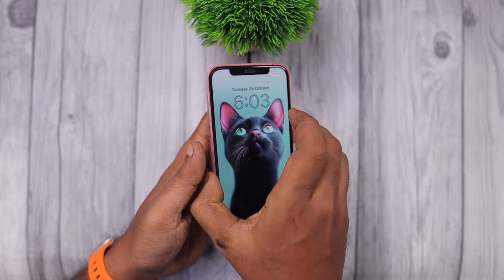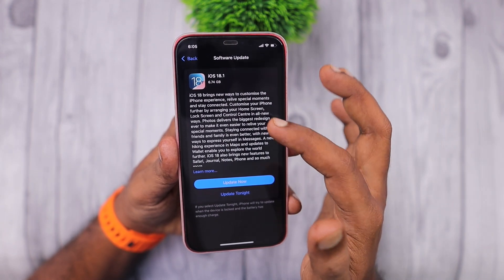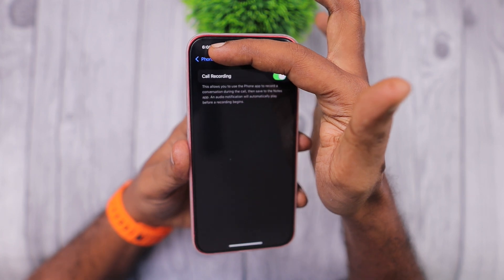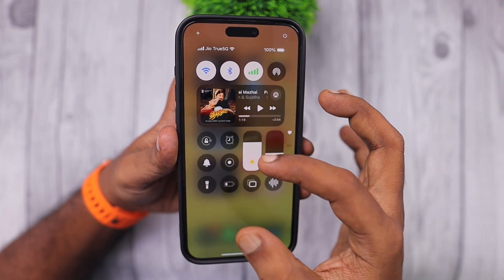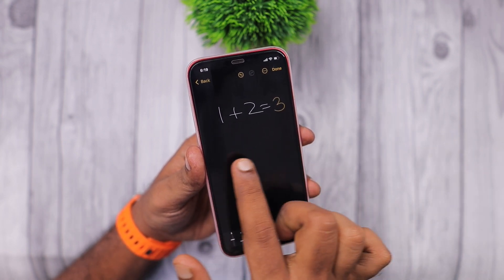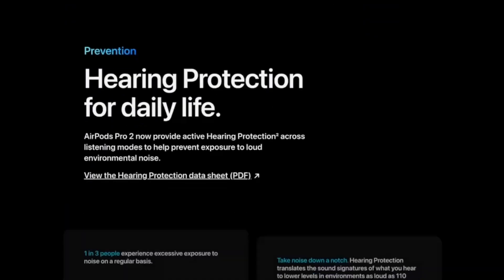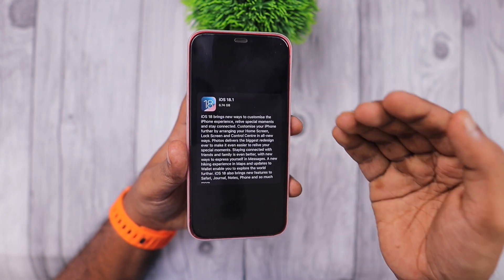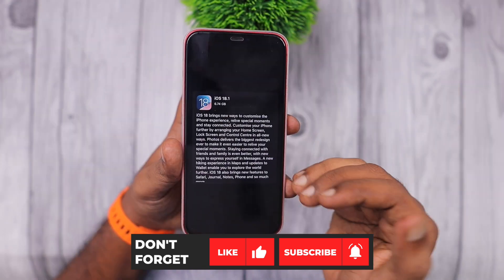iOS 18.1 🔥 Non-Apple Intelligence Features for Older iPhones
What's New with iOS 18.1? What are the features coming to Older iPhones? Top Non Apple Intelligence Features List that are coming to your iPhone with iOS 18.1 update.

Timeline:
0:32 - iOS 18.1 Beta to iOS 18.1 Stable
1:15 - Call Recording How to Use?
2:44 - Call Recording Not Available
3:33 - New Control Center Connectivity Controls
4:27 - Reduced Interruptions Focus mode
5:10 - Math Functions on Notes
6:15 - AirPods Pro Hearing Aids
7:00 - Hearing Aids Not Available
7:38 - iOS 18.1 Should You Update?
8:14 - iOS 17 to iOS 18.1 Update?
9:13 - iOS 18.1 Battery Health Reduced